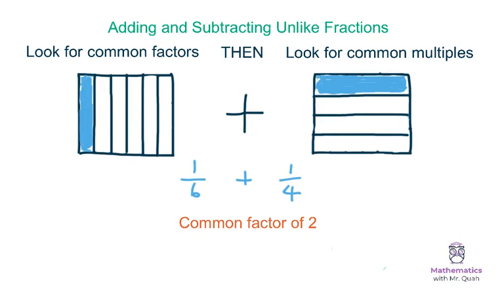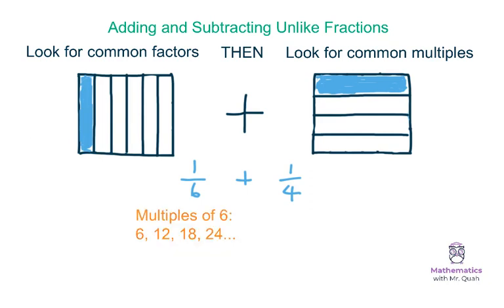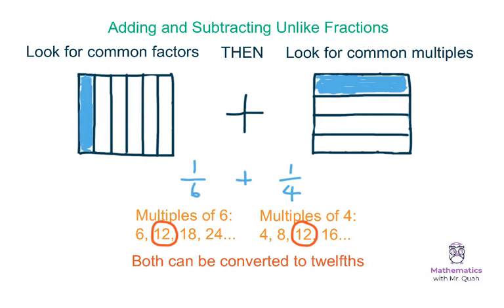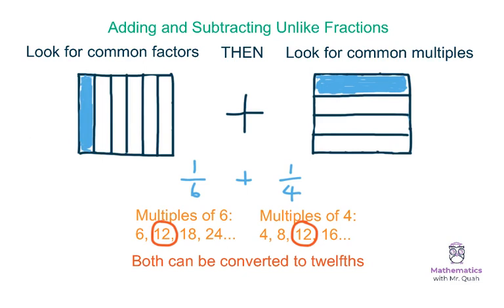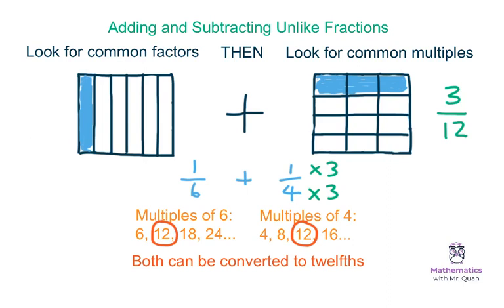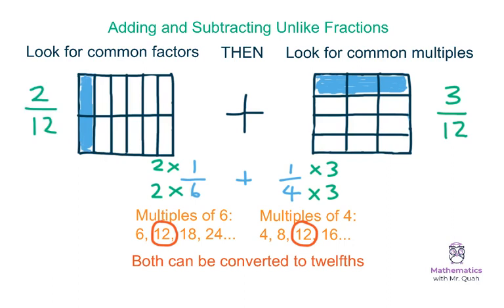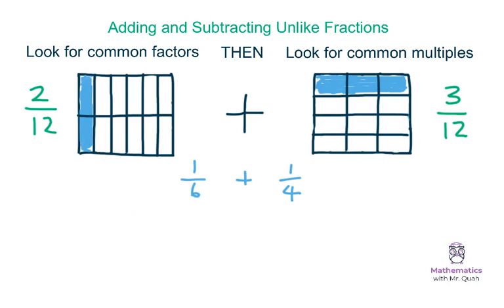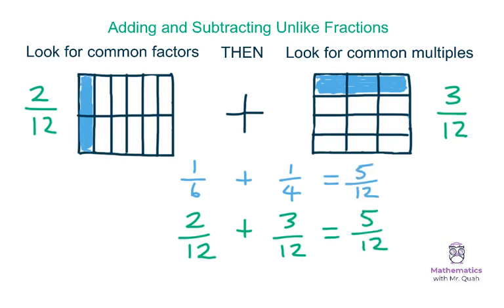Adding Unlike Fractions With Common Multiples Example Two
Adding unlike fractions with common multiples. This in another example with fractions that both need to be adjusted before adding, however they have multiples in common which makes this easier.